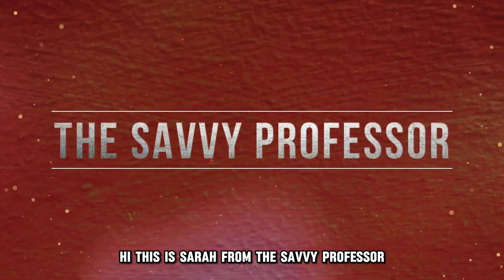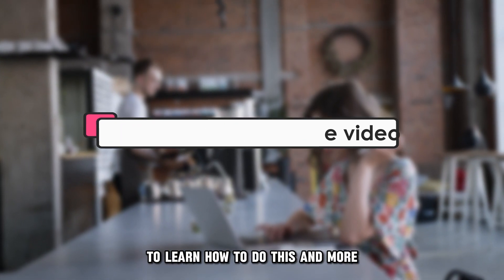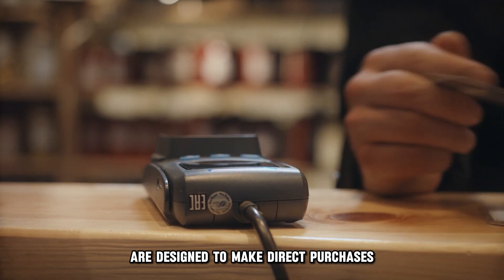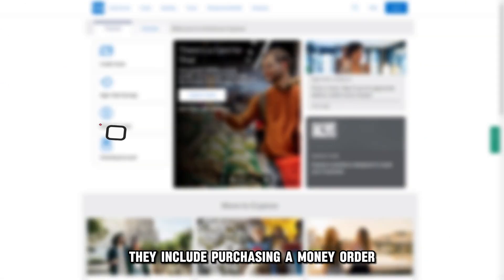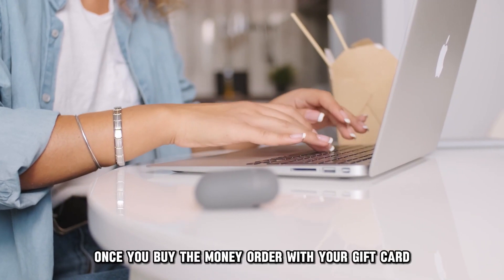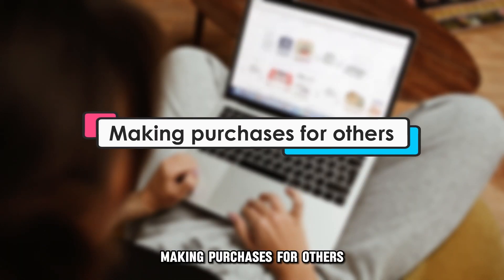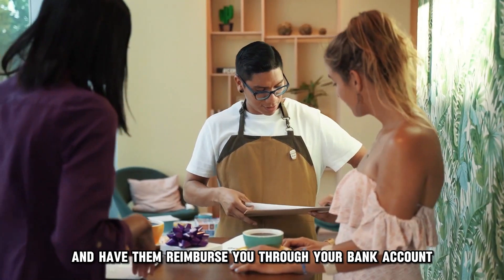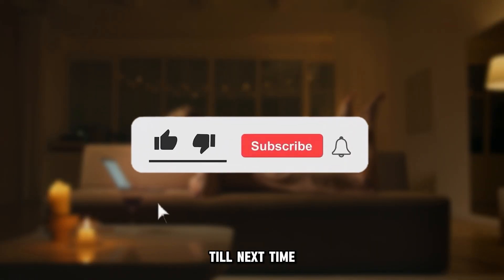How To Put American Express Gift Card In Bank (How To Transfer AMEX Gift Card To My Bank Account?)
How To Put American Express Gift Card In Bank (How To Transfer AMEX Gift Card To My Bank Account?). In this video tutorial I will show how to put American Express Gift Card in bank.

By default, you cannot transfer the balance of an American Express gift card into your bank account because gift cards are designed to make direct purchases and not transfer money. However, there are some ways of indirectly getting the funds from an American Express gift card into your bank account. They include:
⦁ Purchasing a money order. Money orders can be bought at post offices, check cashing locations, and convenience stores. Once you buy the money order with your gift card, you can deposit it into your bank account.
⦁ Selling your gift card. You can also list your gift card for sale on various e-commerce websites like eBay and Craigslist and have the resell buyer deposit its money equivalent in your bank account.
⦁ Making purchases for others. You can arrange to buy goods and services with your gift card for others and have them reimburse you through your bank account.